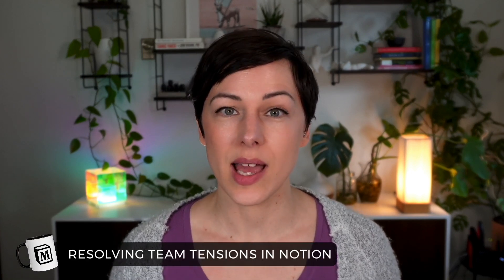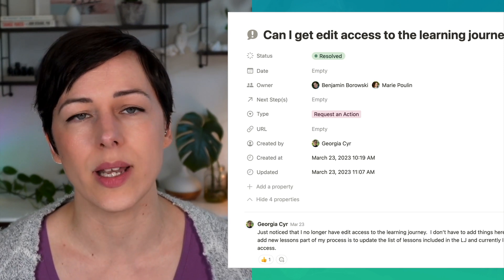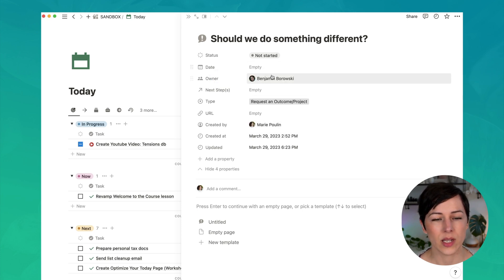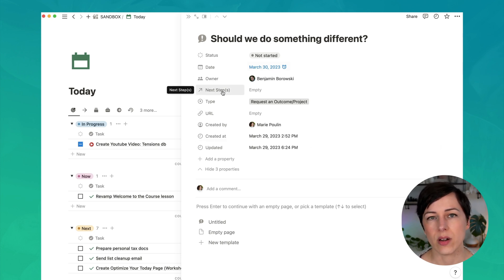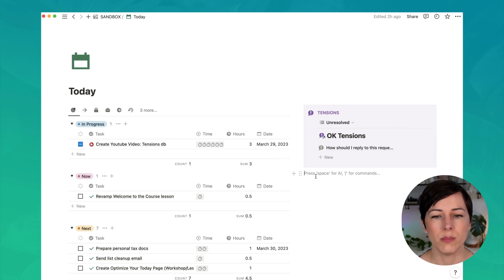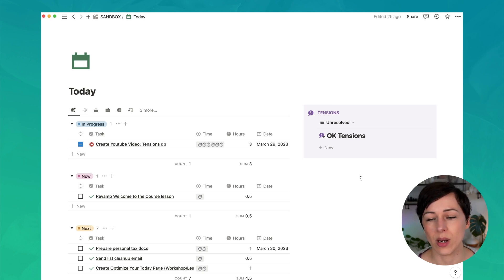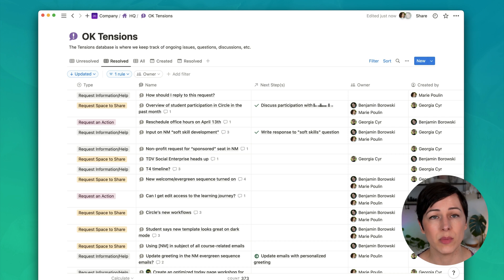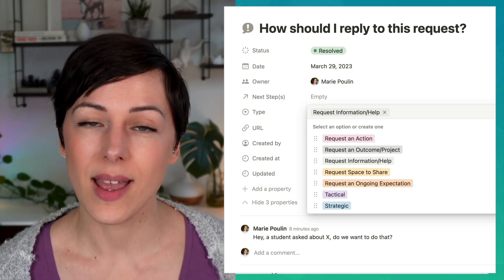Resolving Team tensions with Notion (instead of Slack)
In this video I share how we use Notion to resolve team tensions and have internal team discussions to streamline and reduce the number of communication channels like email and slack.
The Tensions database has been a super helpful addition to our team workflows!
We add tensions asynchronously throughout the week, and resolve any outstanding tensions during our weekly team sync meeting.

You can check out the post Georgia did about how we operationalize our meetings:

Got questions? Post them below!